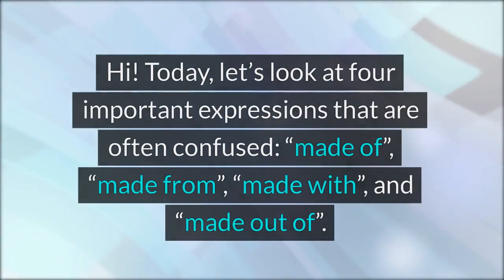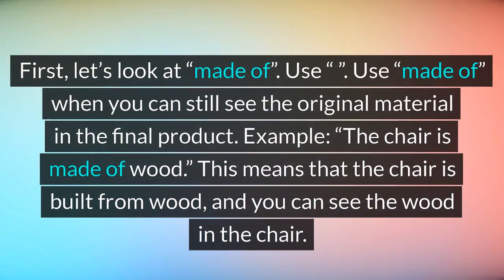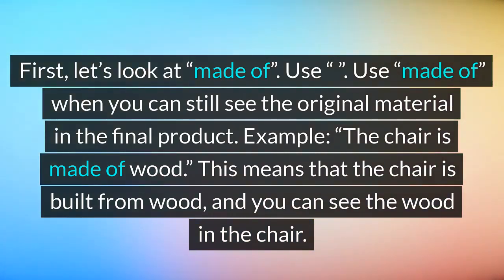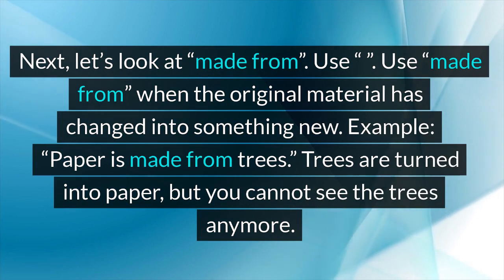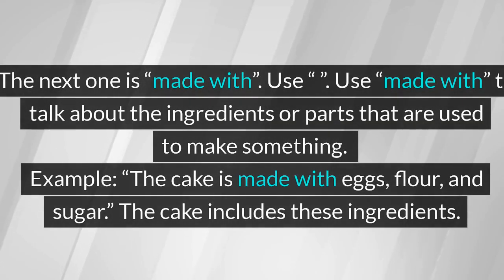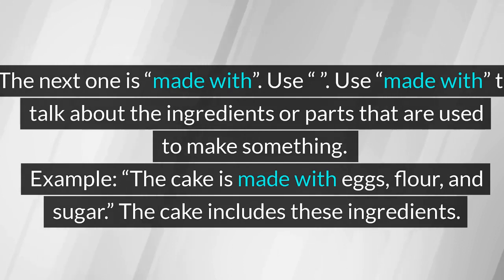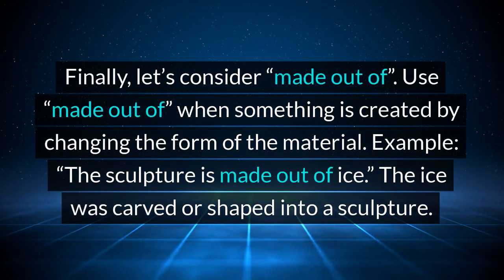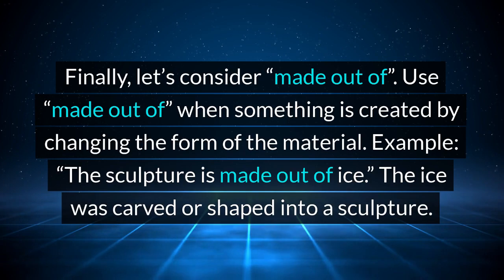"made of", "made from", "made with", and "made out of" (Unit 11F, Level A2)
Understanding the differences between "made of," "made from," "made with," and "made out of" is essential for students because it helps them accurately describe the materials and ingredients used in various objects and products. By learning these distinctions, students can communicate more effectively and precisely in both written and spoken English.

Knowing when to use "made of" is crucial for indicating the primary material something is composed of. For example, saying "The table is made of wood" clarifies that wood is the main material used in constructing the table.

Similarly, understanding "made from" enables students to describe how something is transformed from its original state into a new product. For instance, stating "Paper is made from trees" emphasizes the process of converting trees into paper.

"Made with" is significant as it highlights the ingredients or components used in creating something. For instance, saying "The cake is made with eggs, flour, and sugar" indicates the specific ingredients incorporated into the cake.

Lastly, grasping "made out of" helps students describe how something is constructed or formed from a particular material. For example, stating "The sculpture is made out of clay" emphasizes that clay was shaped or molded to create the sculpture.

By mastering these distinctions, students can accurately convey information about the materials and processes involved in the production of various objects, enhancing their communication skills and facilitating clearer expression in English. Additionally, this knowledge fosters better comprehension when reading or listening to descriptions of objects, materials, and recipes in English-language texts and conversations.